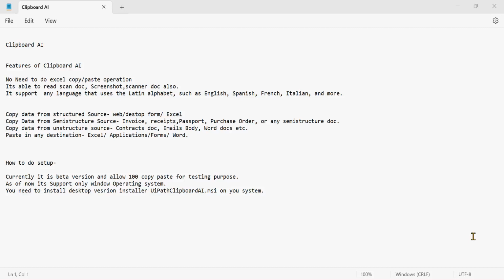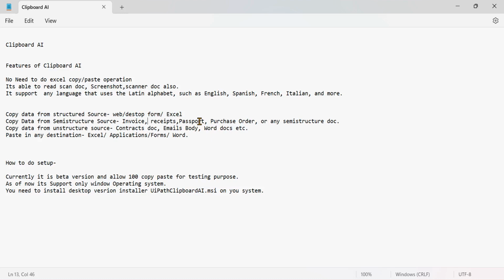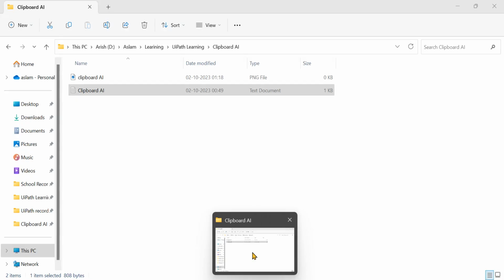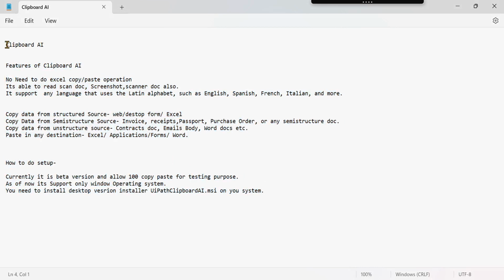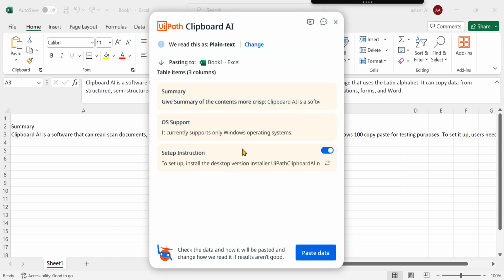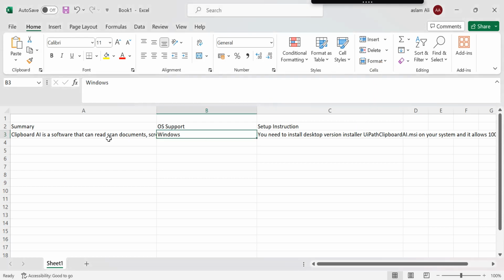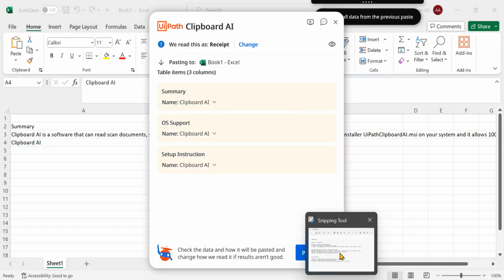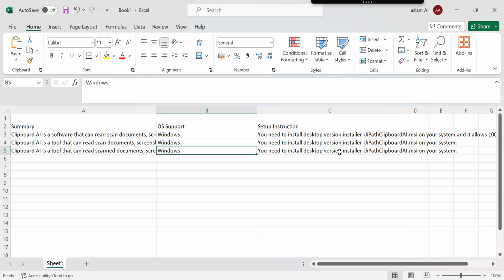Clipboard AI: Clipboard AI in UiPath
This video is demonstrate the use of Clipboard AI and its features.